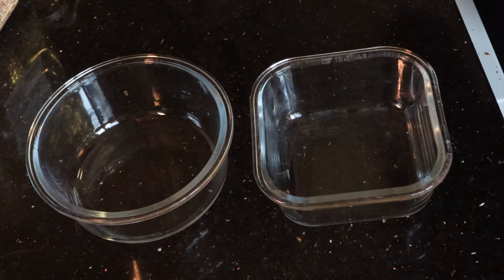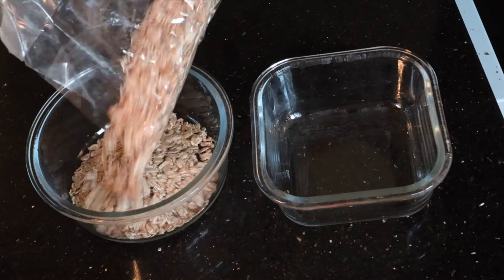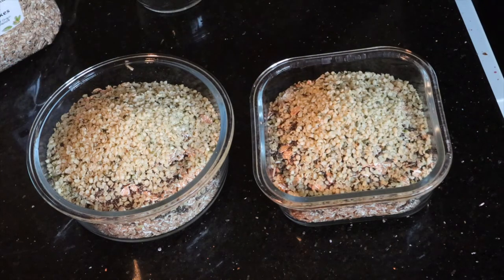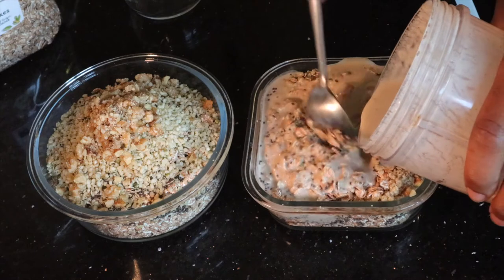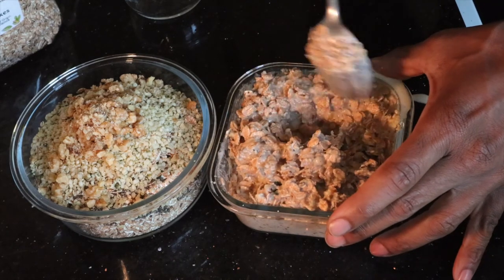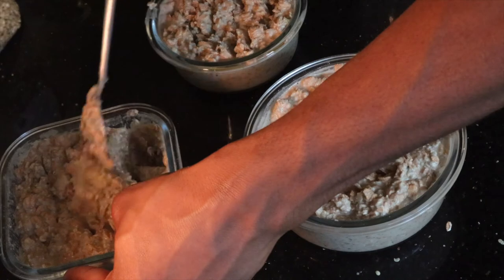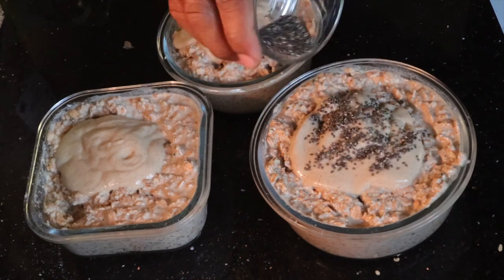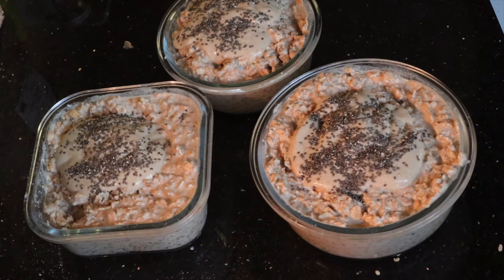How To Make Overnight Spelt Flakes Recipe Quick Easy Alternative For Over Night Oats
Spelt is one of the oldest cultivated crops in human history and is believed to have first been used approximately 8,000 years ago. As we head into summer months my eating habits change, I eat more raw fresh fruits, vegetables and foods. Overnight spelt flakes are a great healthy alternative to oats. As a cyclist it's a slow energy releasing food that's perfect for long rides and a great source of good clean energy. Additionally, spelt contains small amounts of calcium, selenium and vitamins B1, B6 and E. Like most grains it is also high in carbs and an excellent source of dietary fibre. Nutritionally, it has a higher content of zinc and protein than wheat. Spelt helps the body to regulate metabolism, aid in creation of sex hormones, increase circulation, build strong bones, improve the immune system, boost the digestive function, and lower blood sugar and `LDL cholesterol levels.

Ingredients

Spelt Flake
Shelled Hemp Seeds
Dates
Sea Moss Gel
Chia Seeds
Walnuts
Maca Root
Brazil nuts
pumpkin seeds
Distilled Magnetised Shungite Water

Method 1 1/2 cups spelt flakes | add dry mix of spelt flakes chia seeds hemp seeds crushed walnuts to large mixing bowl | add 1/2 cup hemp seeds to nutribullet jug with dates, pumpkin seeds, sea moss and water | blend for 30/40 seconds | add milk to spelt flakes and mix well | Leave to sit over night | garnish to your liking and enjoy,